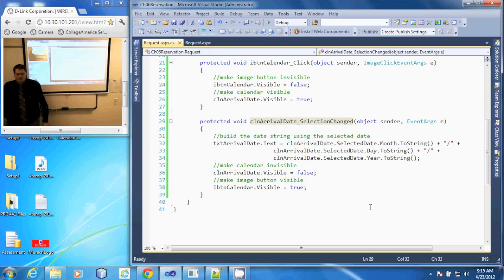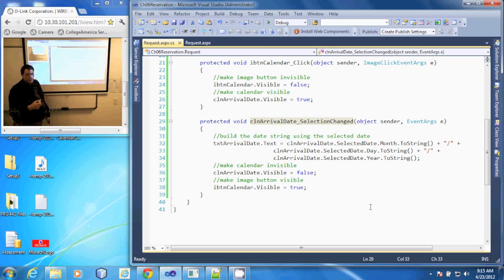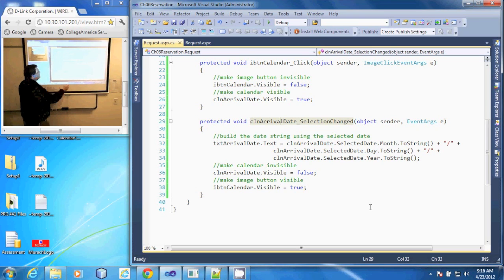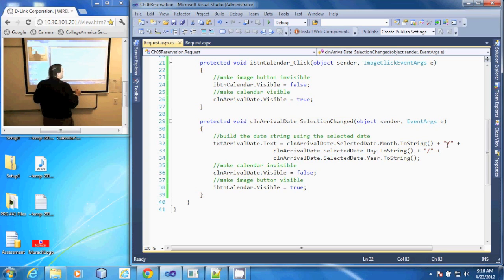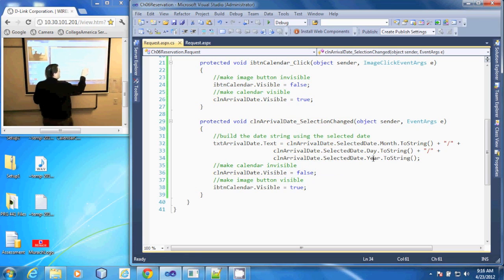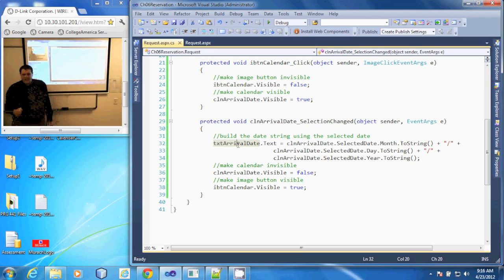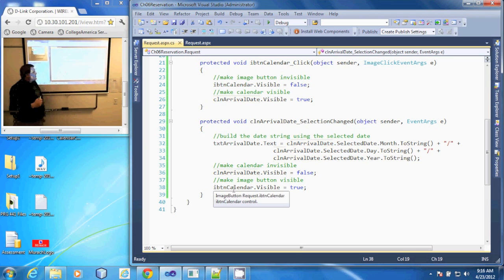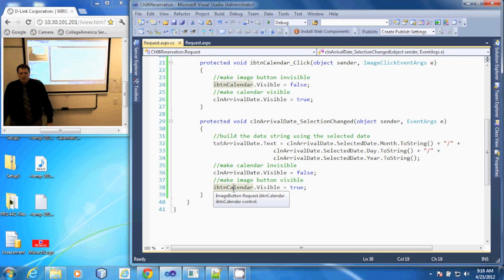PRG 310 - The Calendar Control C# Code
A look at the C# code of the calendar control on the ASP.NET 4 web form